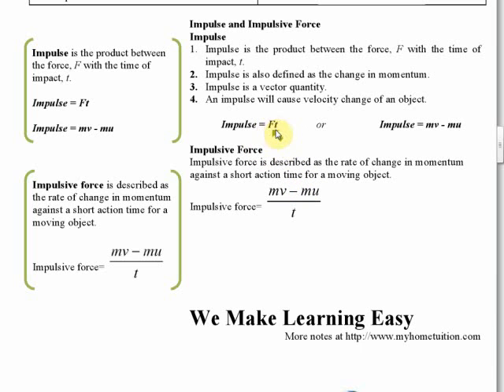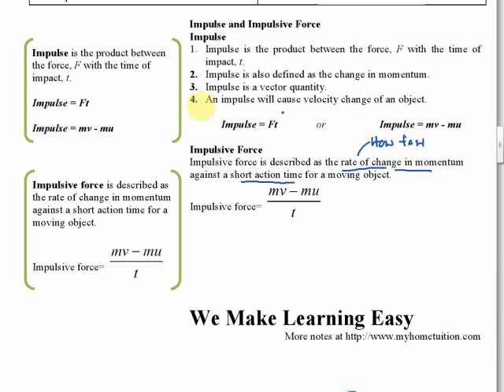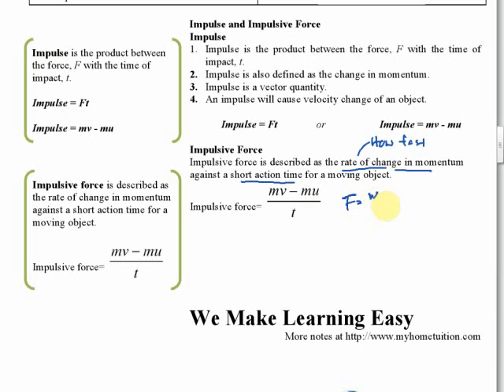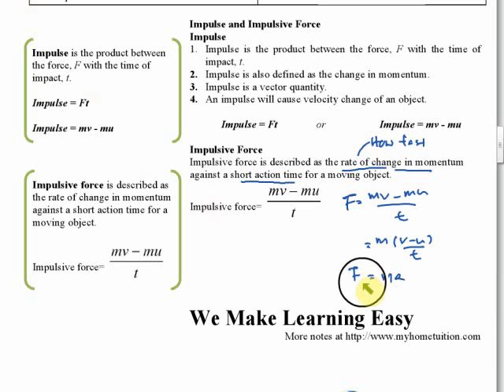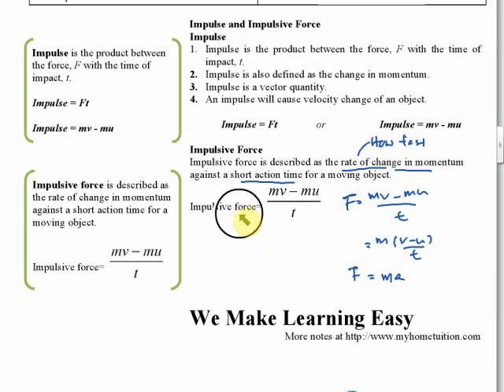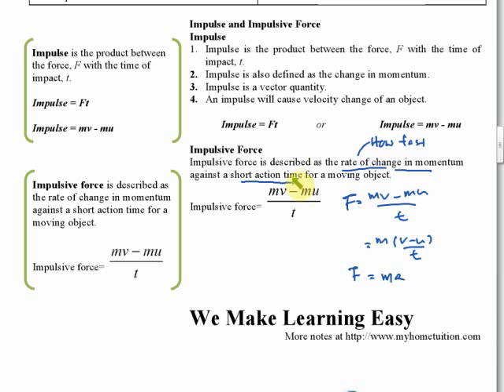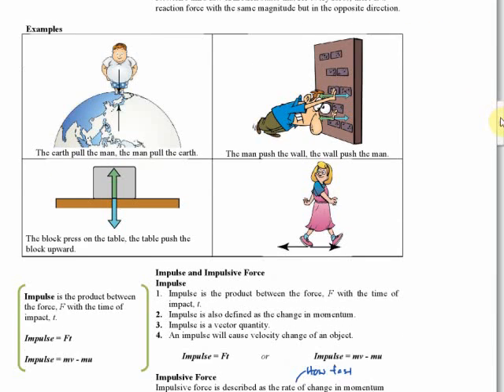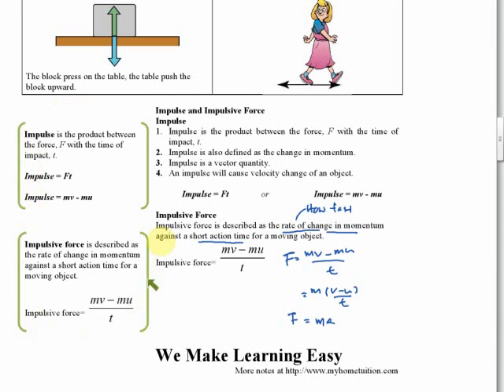Impulsive Force | Physics | Force and Motion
Impulsive Force | Force and Motion I